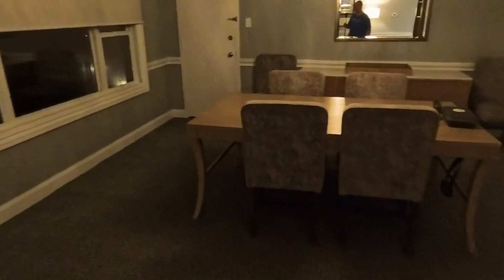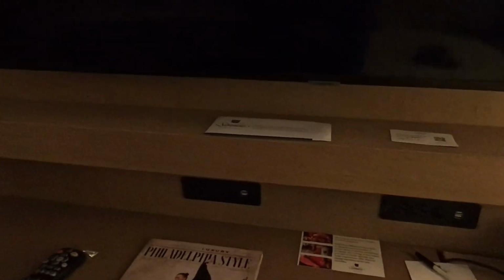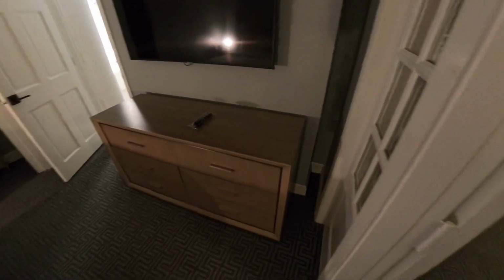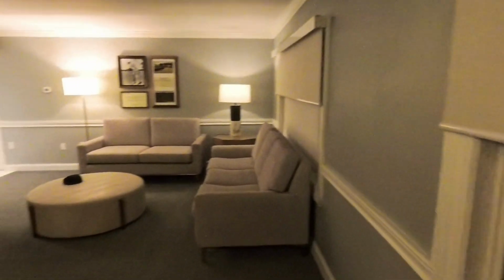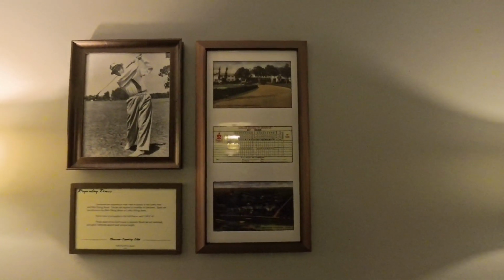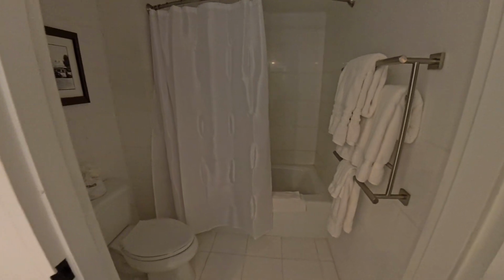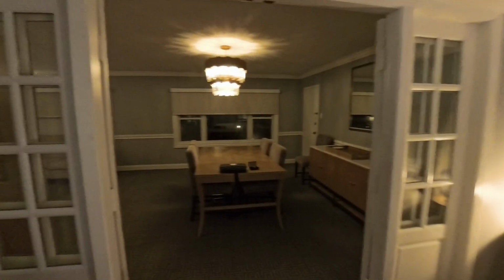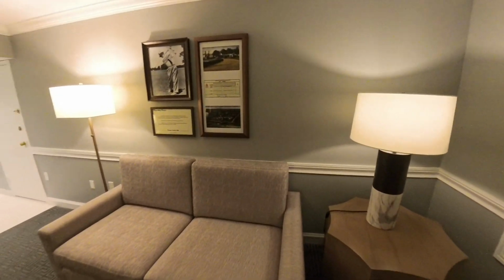Seaview Hotel - Parlor Suite - Absecon, New Jersey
Exploring the Seaview Hotel by Wyndham

Join Justin Vacula of the Hurdy Gurdy Travel podcast as he takes you on a tour of the Seaview Hotel by Wyndham near Galloway in Absecon, New Jersey.

Discover the spacious room, amenities including complimentary coffee, a large table, and a chandelier.

Explore the separate bedroom with a king bed, and the well-equipped bathroom. Enjoy the views of the pool, lounging chairs, and the two golf courses available at the hotel. This episode gives you an inside look at the luxurious stay offered by the Seaview Hotel.

00:00 Welcome
00:10 Exploring the Seaview Hotel Room
00:57 Dining Options at Seaview Hotel
01:02 A Tour of the Bedroom
01:36 Amenities and Facilities
02:13 Bathroom and Final Thoughts

👉 …and many other podcast platforms worldwide! 🌍🎧

👉 Visit the Support Tab on my website to contribute via SubscribeStar

CardPointers helps you activate card-linked offers and take advantage of other powerful credit card features.

✨ One-on-one calls with me

✨ Advance notice of upcoming podcast guests (submit your questions!)

✨ A custom podcast episode recorded just for you 🎙️💬

✨ Thank You for Listening & Supporting the Hurdy Gurdy Travel Podcast!